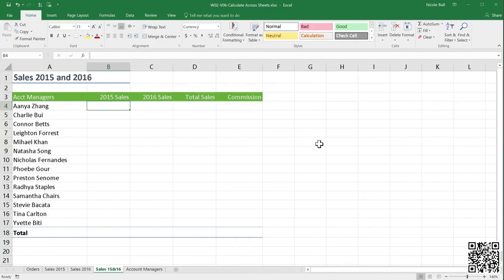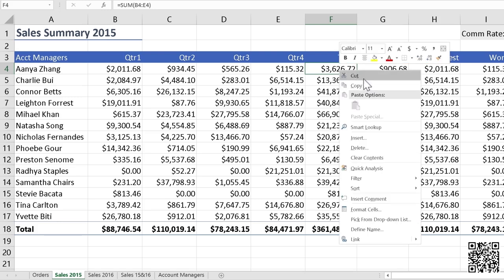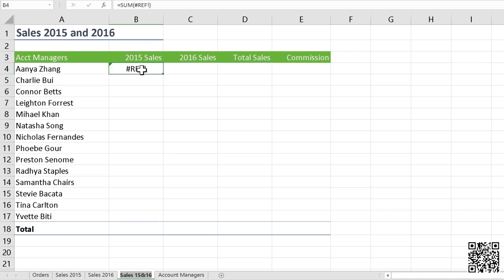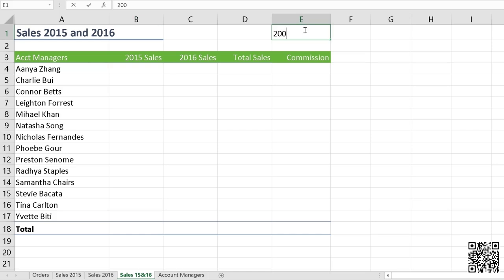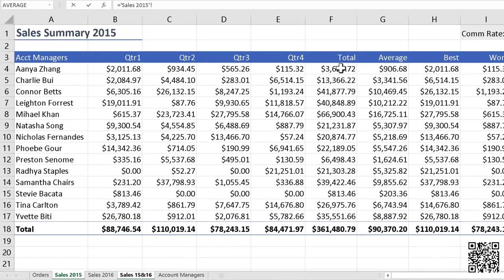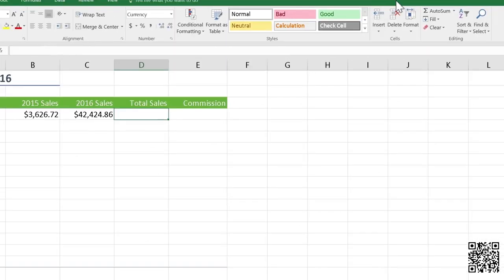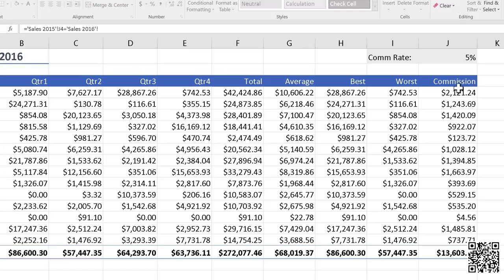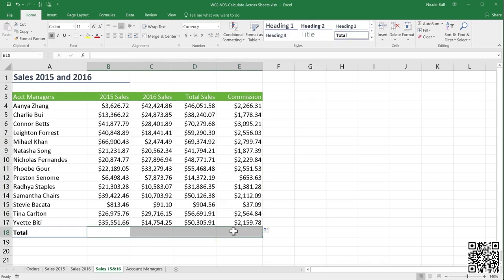Performing Calculations Across Sheets in Excel: Easy Multi-Sheet Formulas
Hi guys,

This video is part of my complete course, "Excel Essentials for Professionals: Boost Your Productivity" on Udemy—your ultimate guide to mastering Excel from scratch!

In this episode, learn how to perform calculations across multiple sheets in Excel! This powerful skill will help you efficiently manage and analyze data from different worksheets. You'll discover how to:
✅ Reference data from other sheets in formulas.
✅ Use SUM, AVERAGE, and other functions across multiple sheets.
✅ Avoid common errors when linking data between sheets.

This tutorial is perfect for anyone working with multi-sheet Excel workbooks and looking to streamline their workflow.

👉 Want to master more Excel techniques? Enroll in the full course on Udemy for hands-on tutorials, expert tips, and real-world examples!

Make your spreadsheets work smarter today! 💡